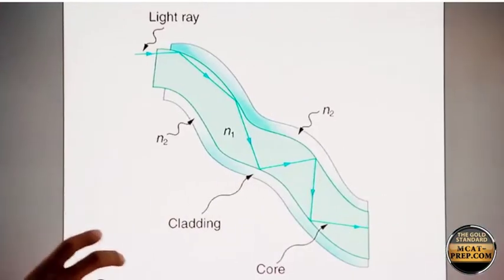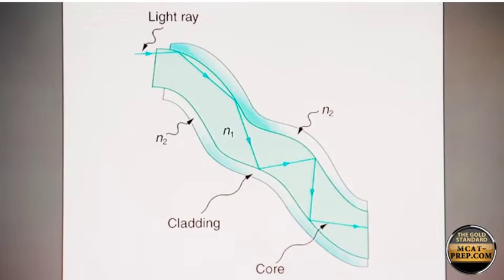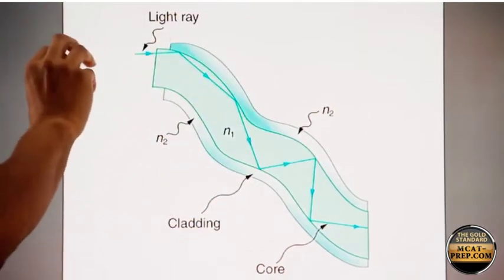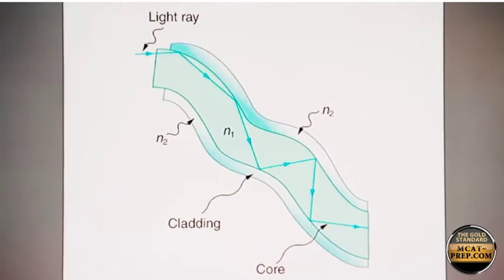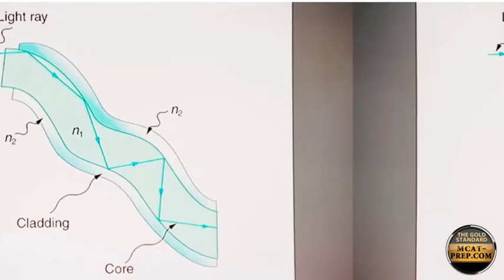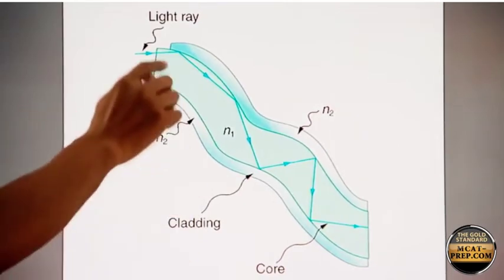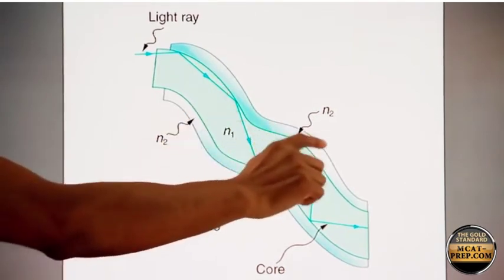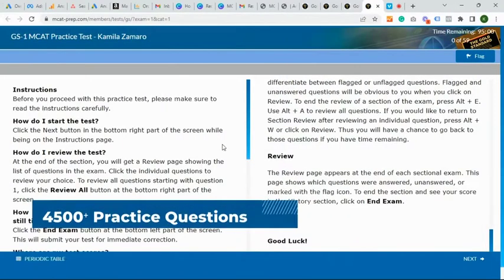Gold Standard MCAT Prep Online Courses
Gold Standard offers online MCAT prep courses that are effective and flexible.